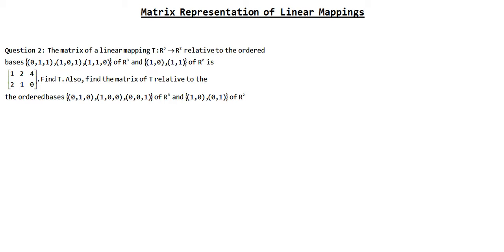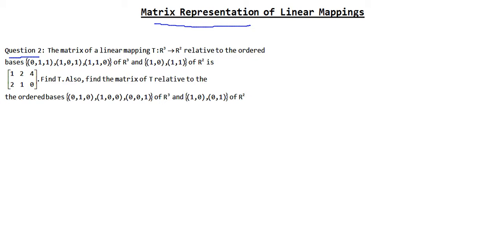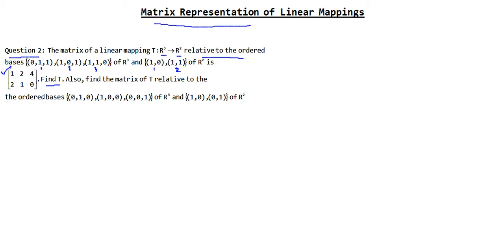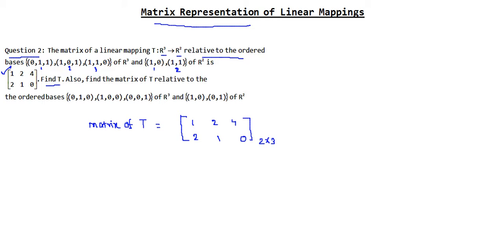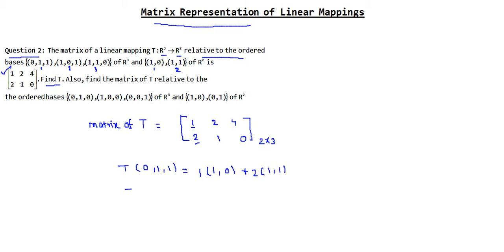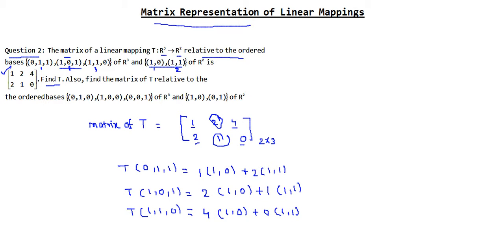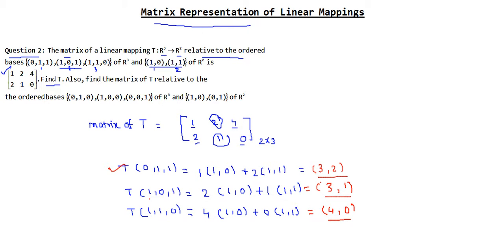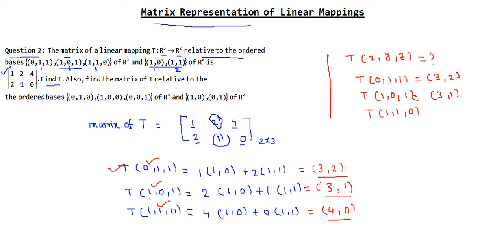Matrix of a Linear Mapping/ Lecture-7/Arg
In this video, I talk about how to represent a linear mapping by a matrix with the help of ordered bases.
This video was made for the 2nd sem CSE and ECE students of Brainware University, Barasat, India.